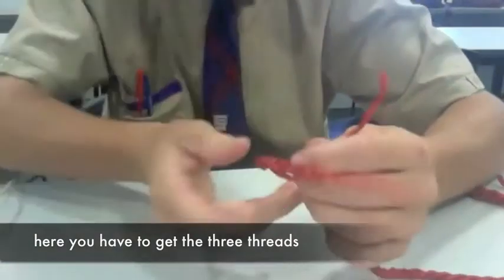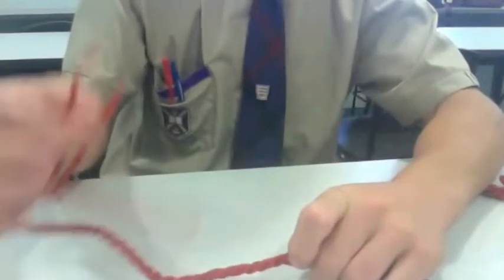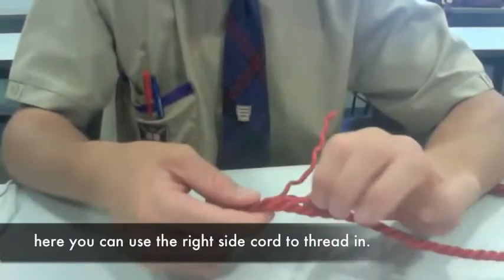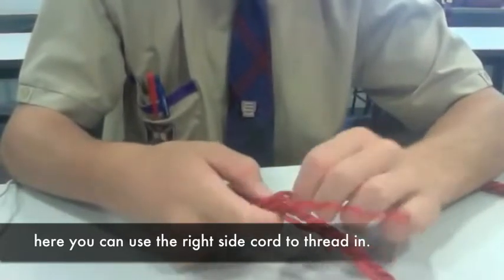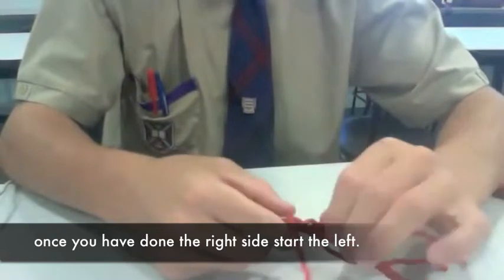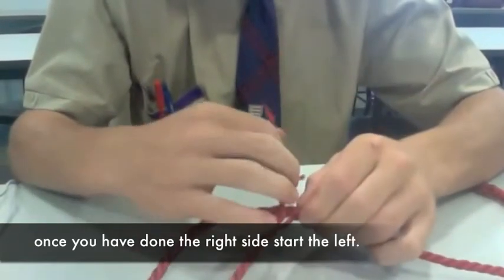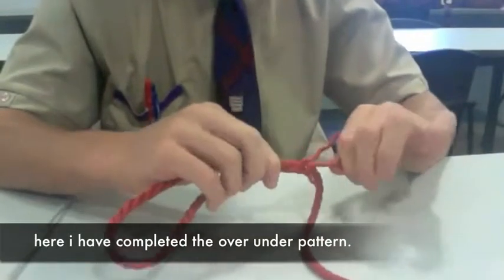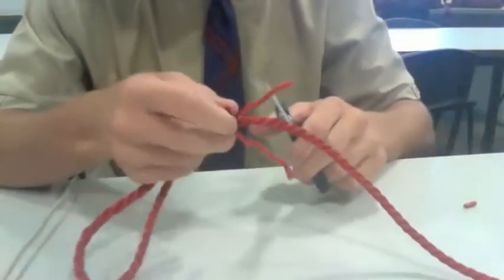The Eye Splice Knot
song: jimmy barnes- working class man (Liberation Music)